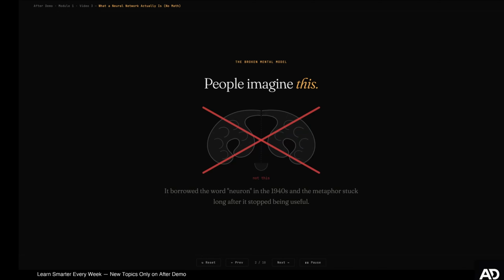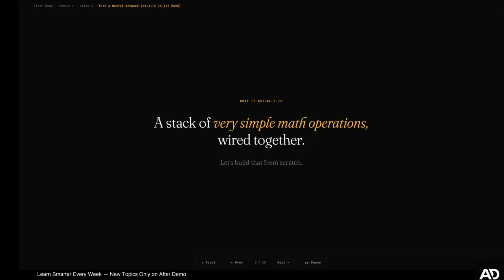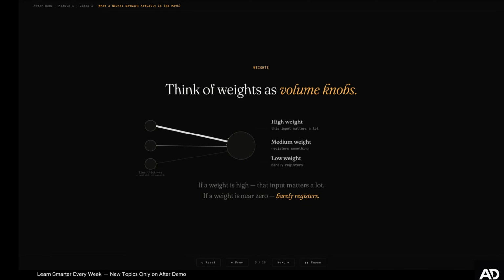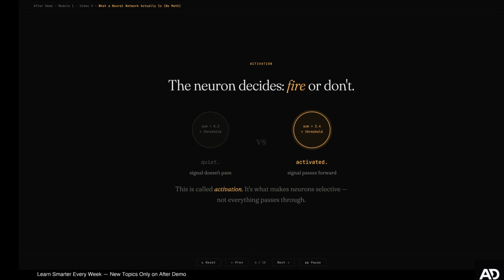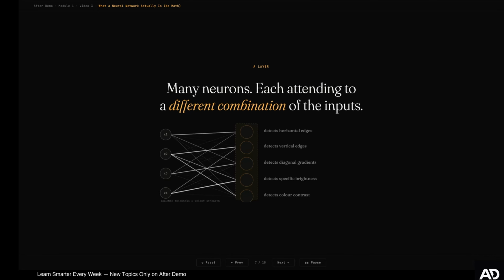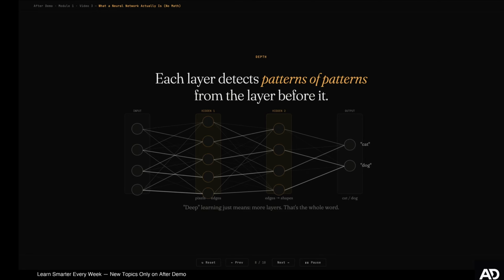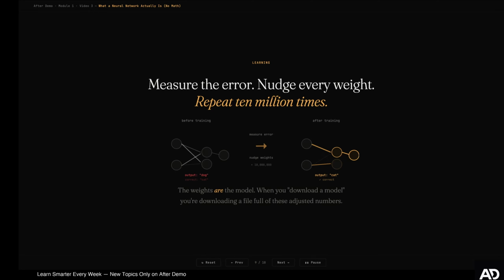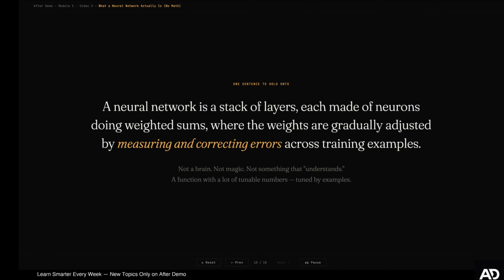Neural Networks Aren't As Complicated As You Think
Most explanations of neural networks either drown you in calculus or wave their hands and say "it learns." Neither is useful.

In this video, you'll build a complete intuition for what a neural network is and how it works — from one neuron, to a full layer, to depth, to what "learning" actually means mechanically.

No math. No code. Just the thing itself.

What's covered:
- Why the "digital brain" metaphor is wrong
- What a single neuron actually does (multiply, sum, activate)
- Why weights are just volume knobs
- Why we stack neurons into layers
- What "deep" in deep learning means
- What learning actually is: measuring error, nudging weights, repeat

Timestamps:
0:00 — The broken mental model
1:45 — One neuron, explained
3:00 — Weights as volume knobs
4:30 — Activation: fire or not
5:30 — Why layers? Patterns of patterns
7:00 — What learning actually means
8:15 — The one-sentence summary

This is Video 3 of the After Demo Zero-to-Hero AI Series.
Next video: The Context Window Explained

Every neural network diagram you've ever seen looks complicated, but it's really not! This video offers an "ai simplified" approach, clearly illustrating the core components without complex math. You'll understand how a "feed forward network" functions and gain a grasp of "how ai works" at a fundamental level, making it perfect for "ai for beginners" looking to understand "neural networks" and even get a peek into "deep learning explained". 🤖💡